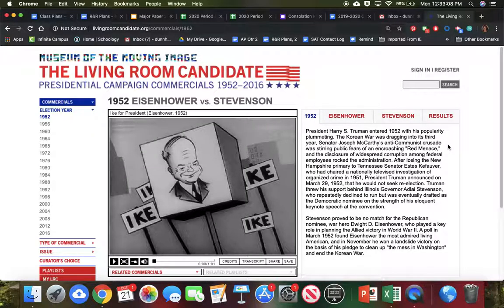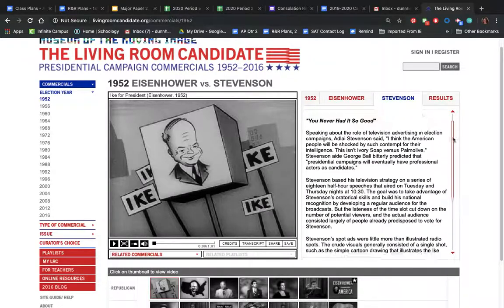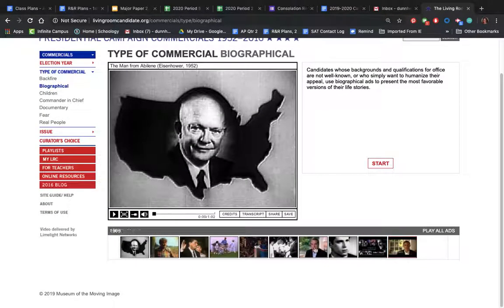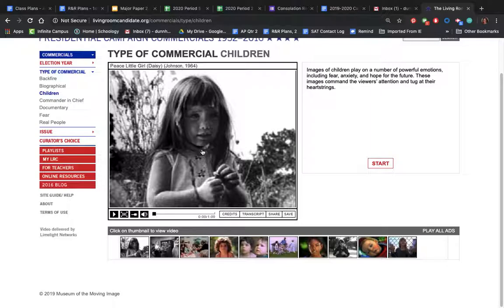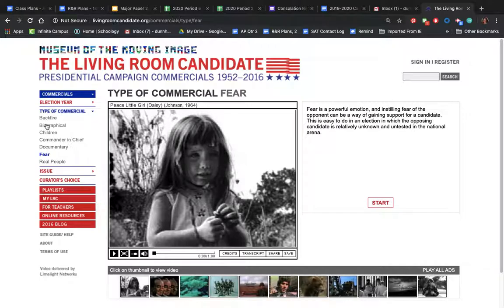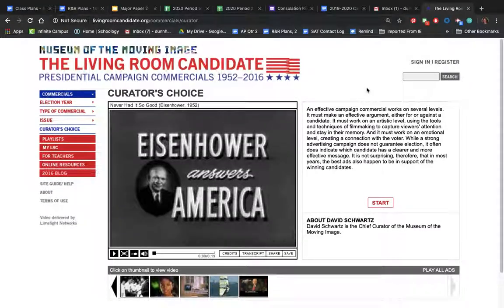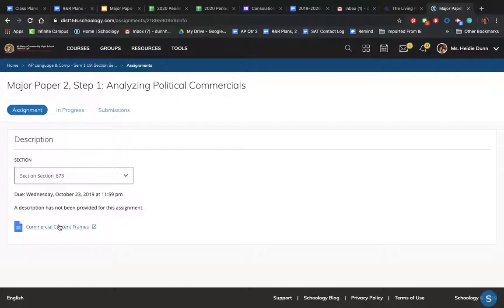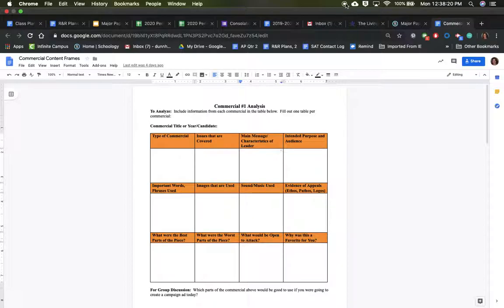Living Room Cadidate "Tutorial"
For AP Lang and Comp